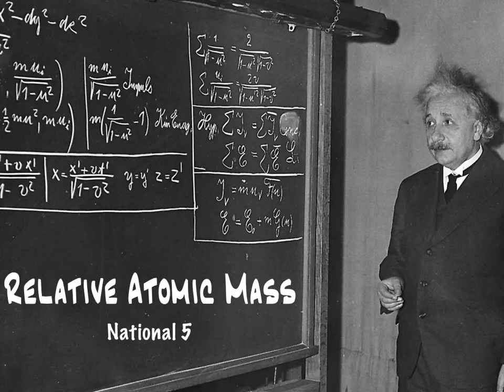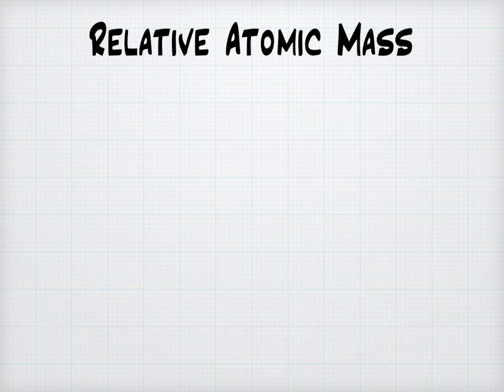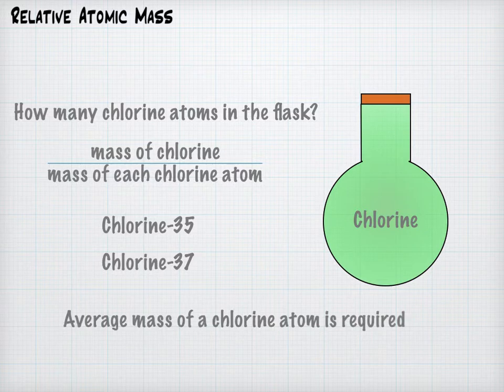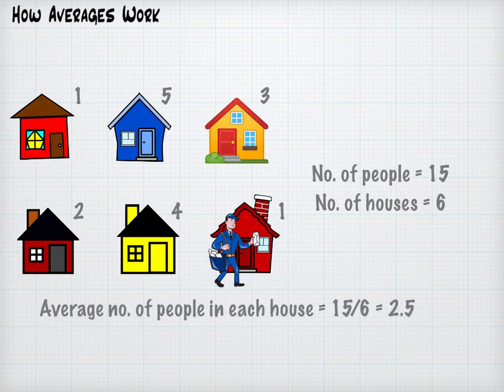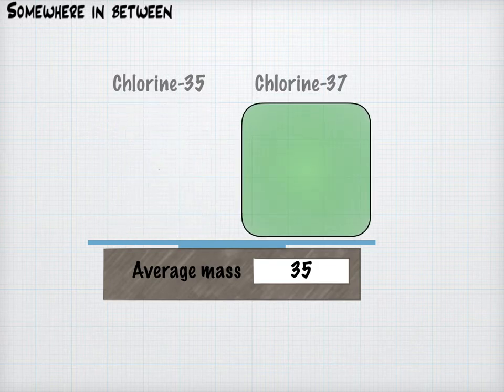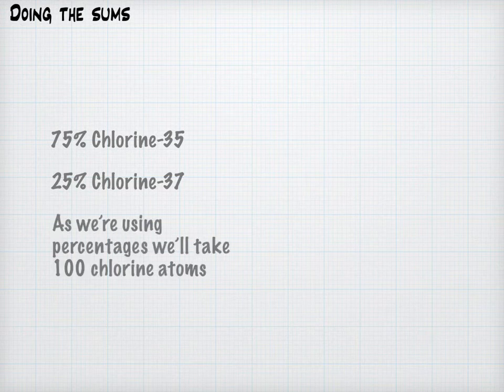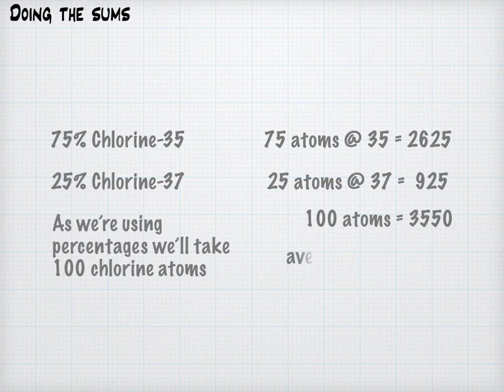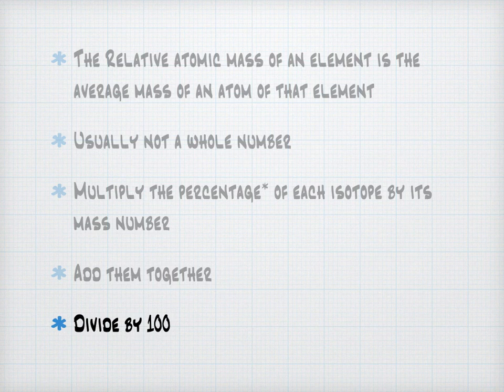N5 Relative Atomic Mass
The 1st video in a series about calculations for National 5 Chemistry. It assumes that you know some basic atomic structure